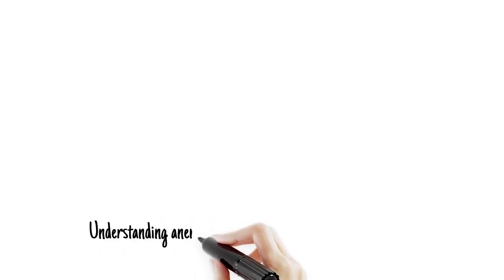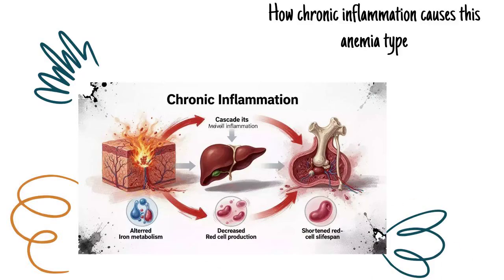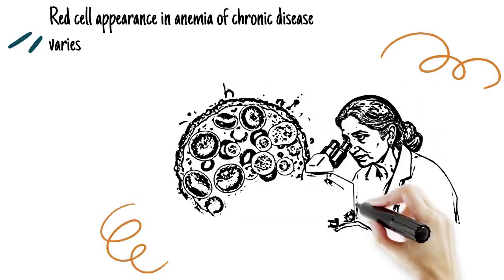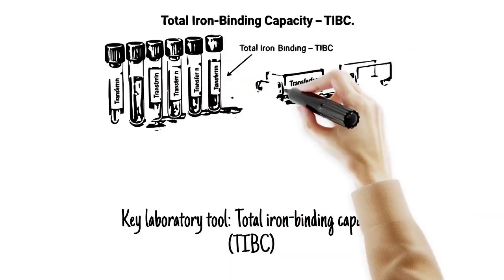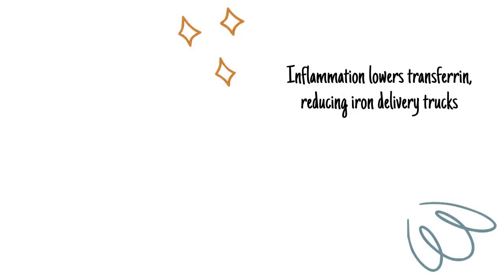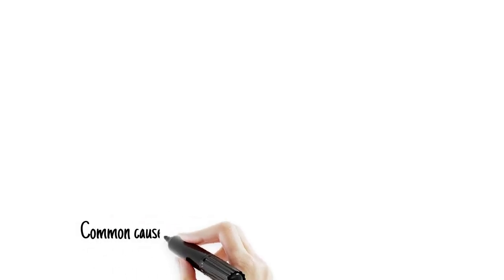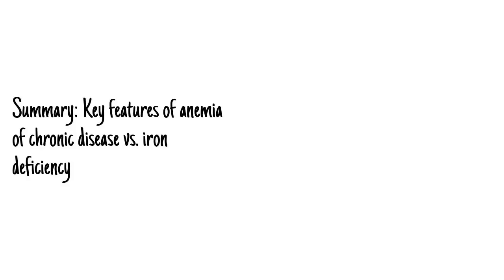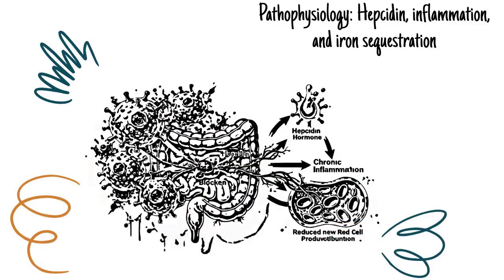Anemia Mechanisms and Diagnosis, Part 6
Anemia   Mechanisms and Diagnosis, Part 6. Here we talk about Anemia of chronic disease